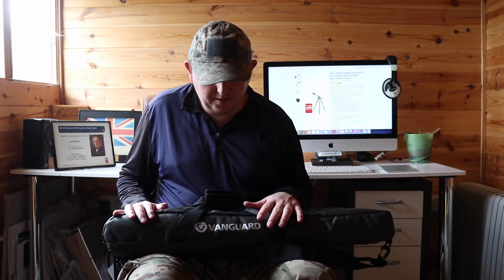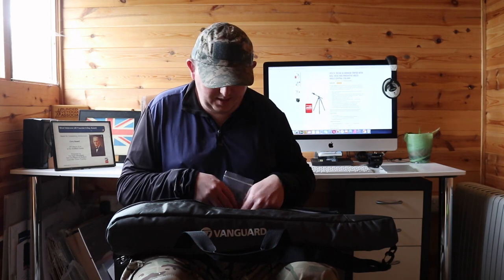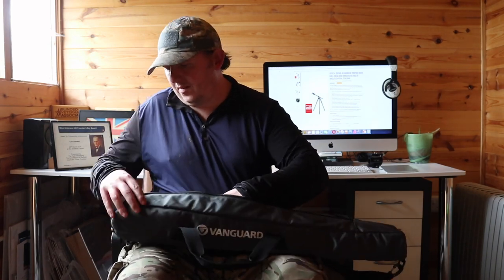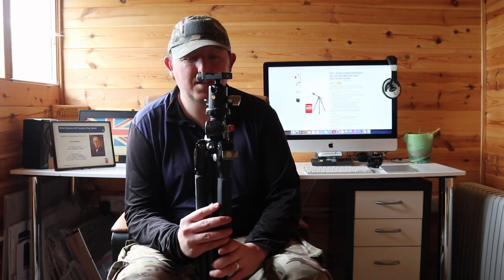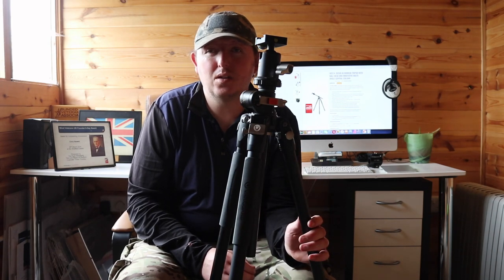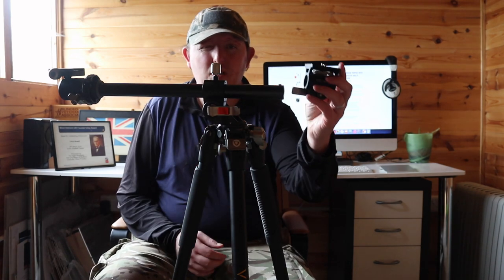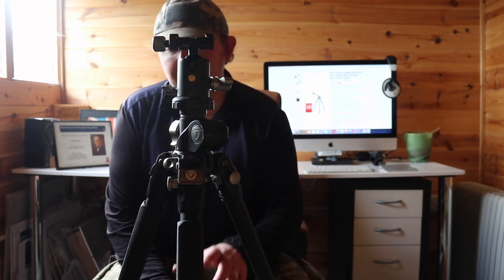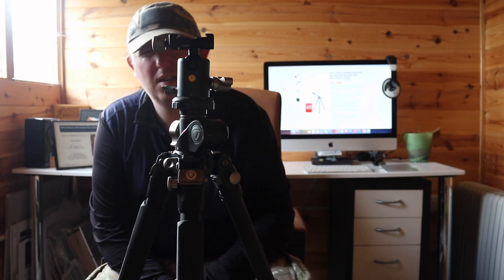VEO 3+ 263 AB HD 1080p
Sticking to my local area during lockdown here is my first look at the VEO 3+ 263AB Tripod from Vanguard.